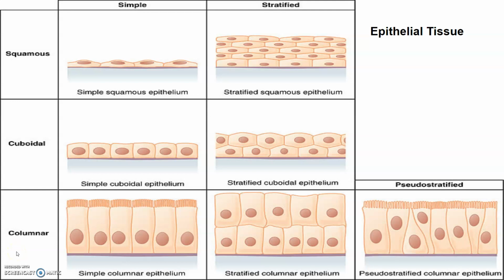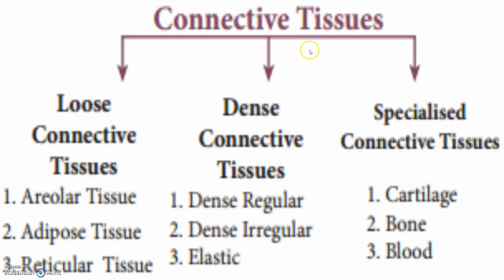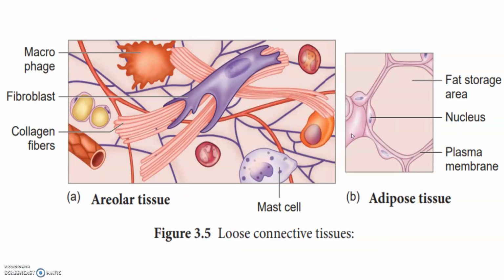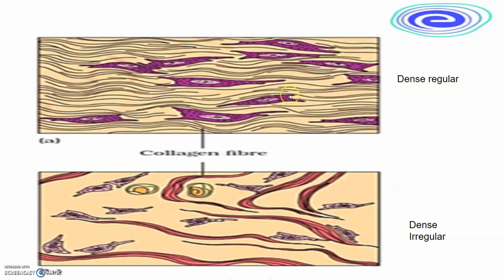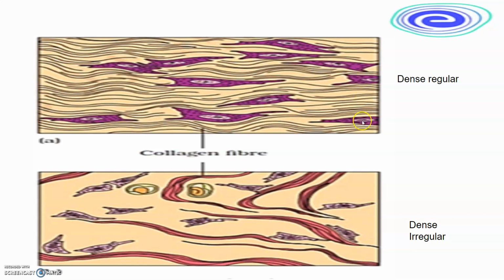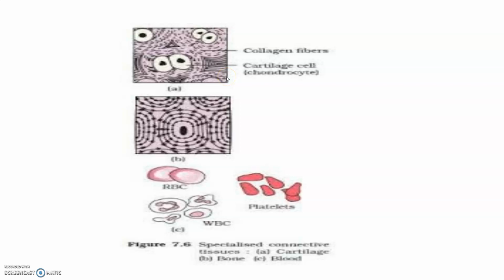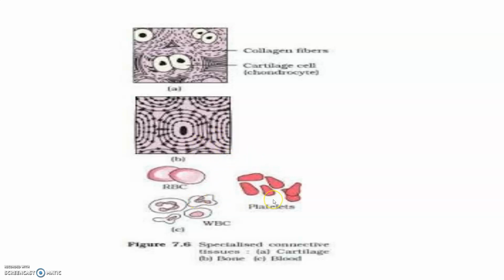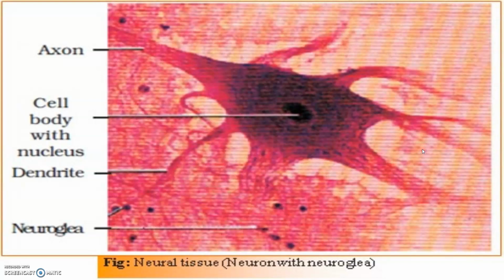Structural Organisation in Animals 2